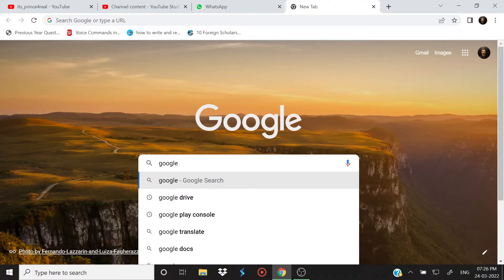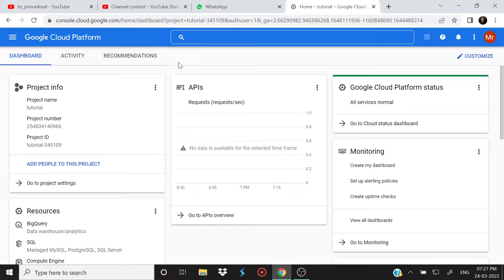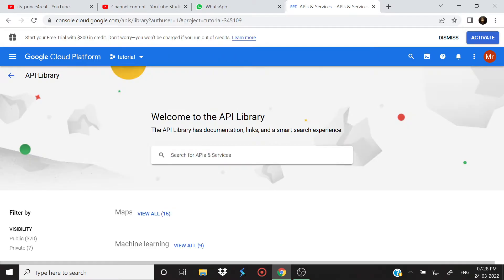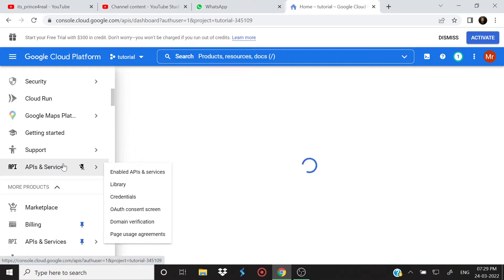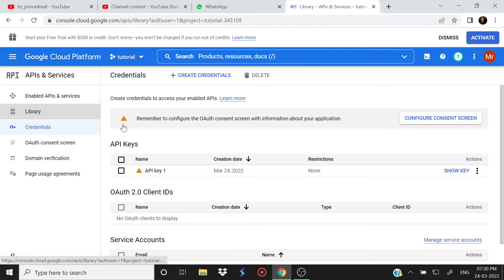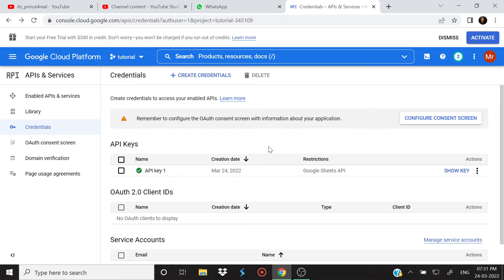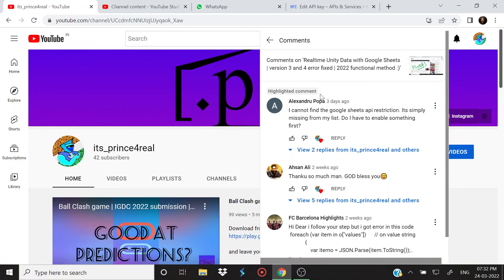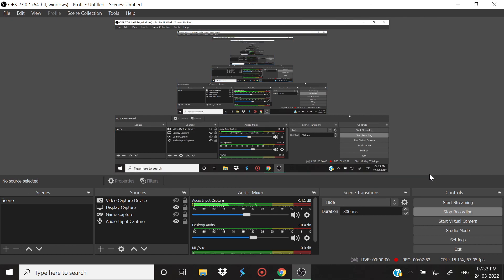How to enable api restrictions | how to create api key | google sheets api missing fixed | tutorial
If you still have any doubt, comment it down and i will suggest you some fixes
Big shoutout to Alexandru popa for pointing out the missing api option
If you have any suggestions for future videos, do comment them and i will definitely make a video on that topic as well, you can share your videos as well because sharing is caring :)